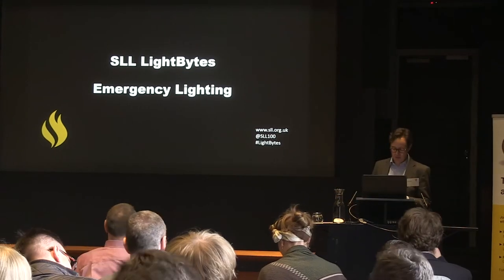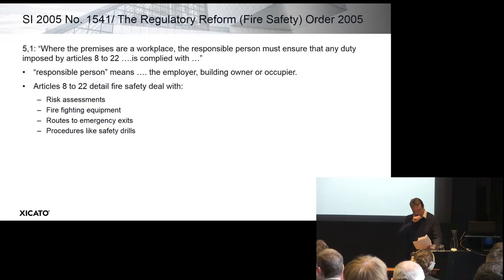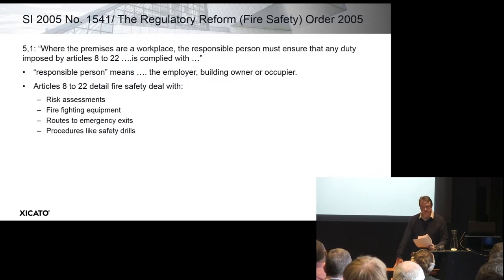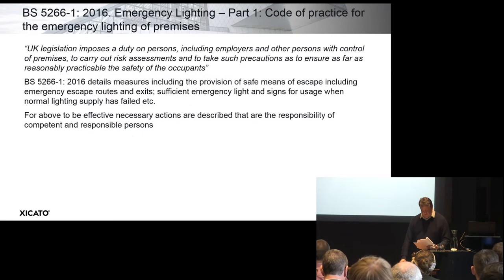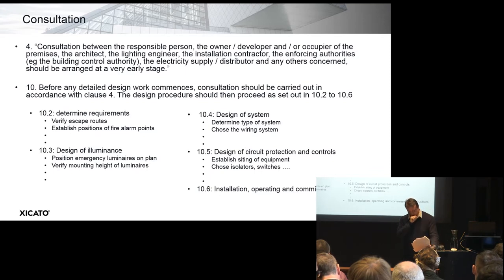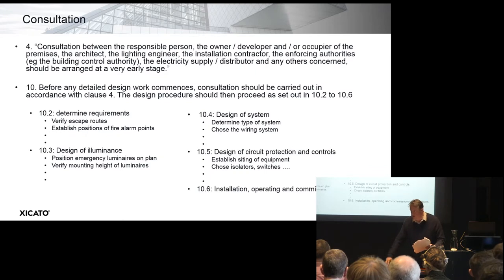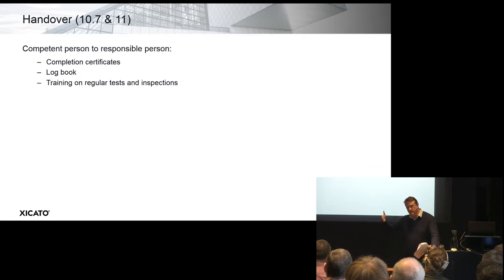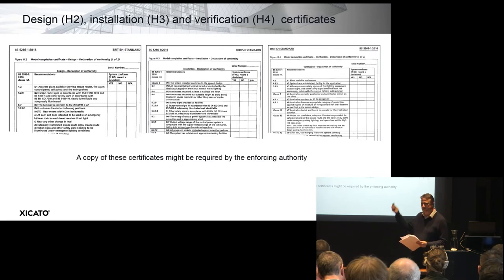SLL LightBytes 2018-19: Emergency Lighting with Roger Sexton, Xicato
Roger Sexton, VP of Specifier Solutions for Xicato discusses roles and responsibilities, in relation to emergency lighting. SLL LightBytes are an annual CPD series which travels around the UK and Ireland.